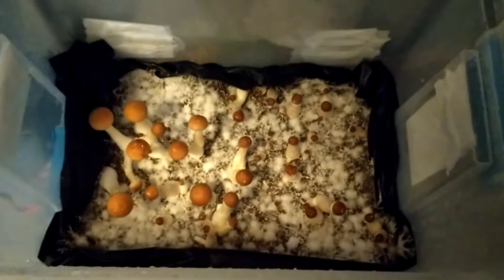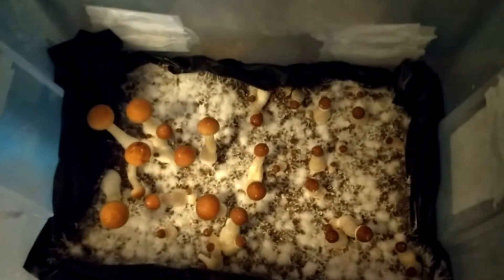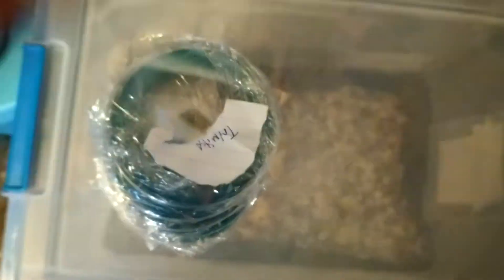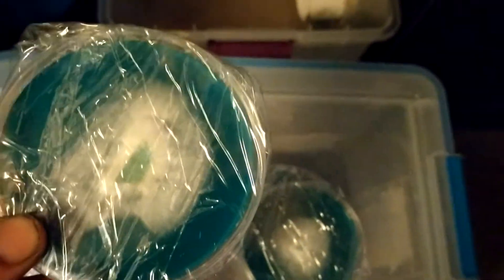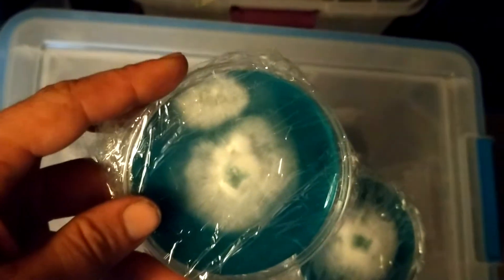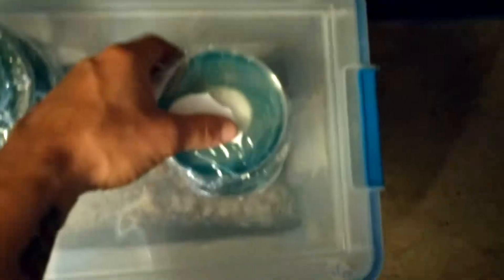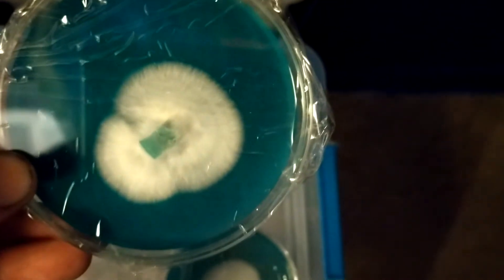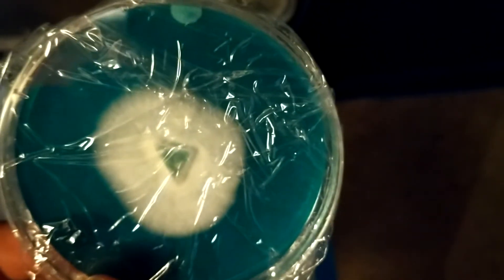Golden Teacher tub/ Agar growth update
genetics were given as a gift from a kind soul who is a very active in the mushroom community. Phxmyco has some gnarly genetics! 🤙🏼